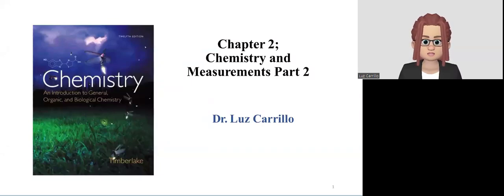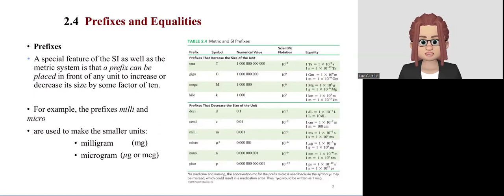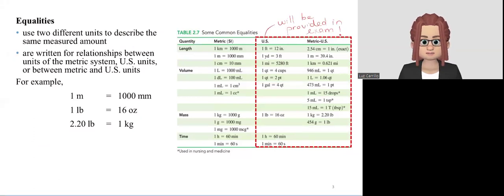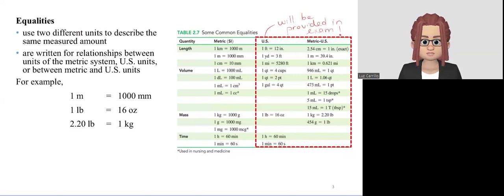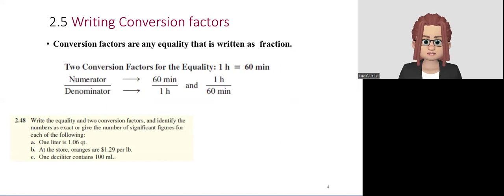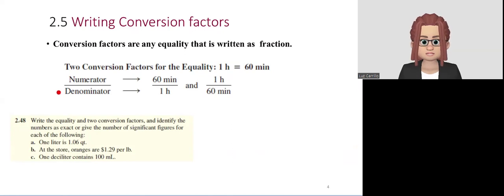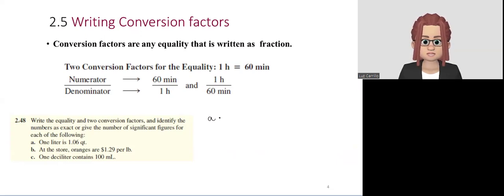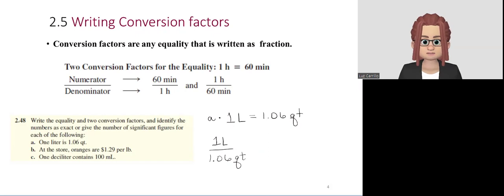CH2 Part2 V1